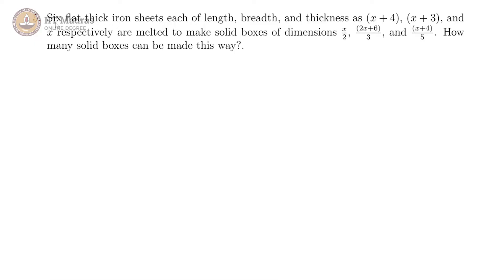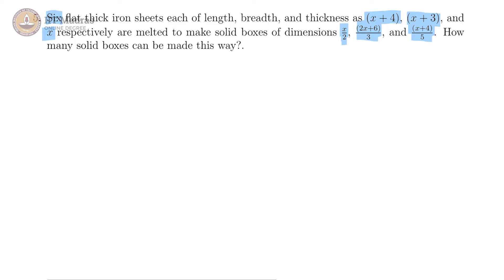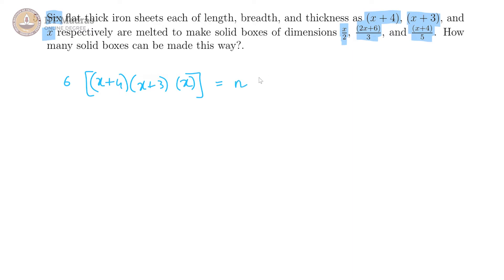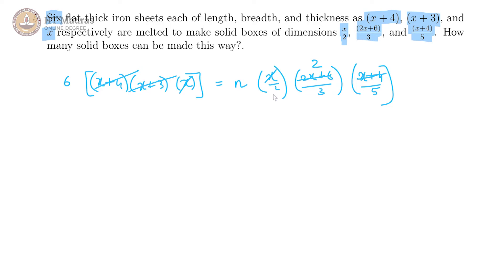Week 06 Tutorial 05